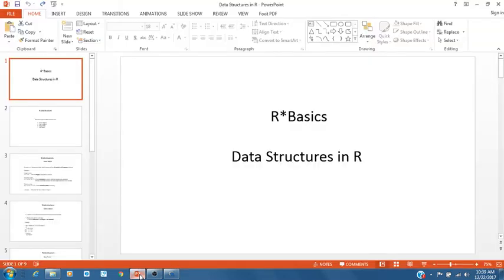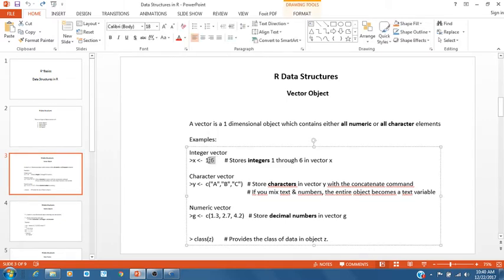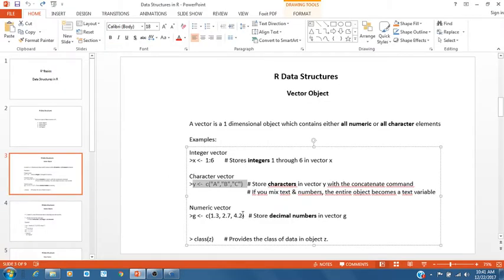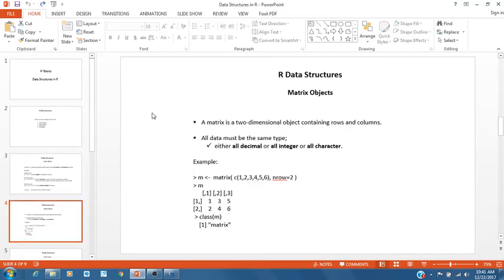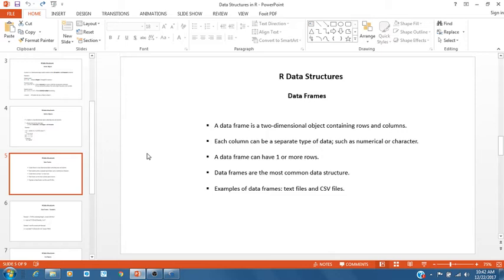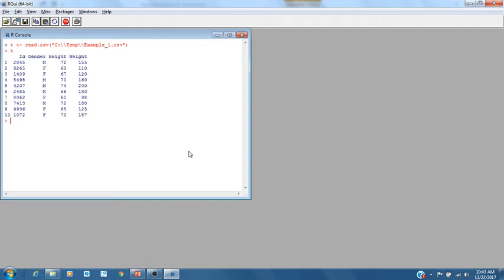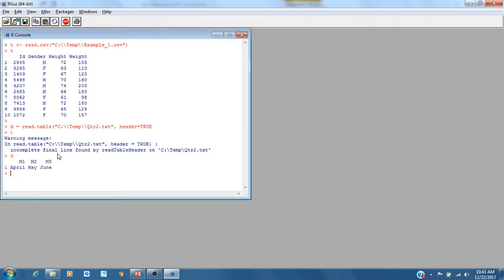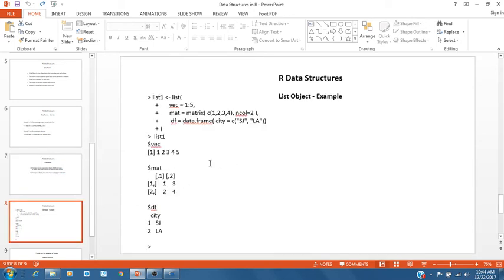R:Basics: Data Structures in R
This is an educational video intended for those new to the R programming language. This video illustrates the data structures used in R. To view all modules in the R*Basics channel, click on the blog link: